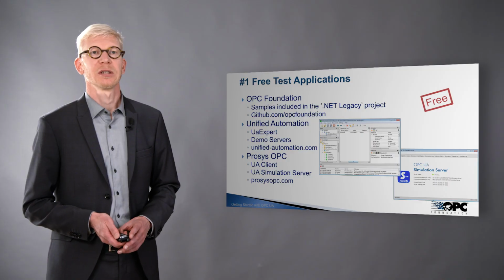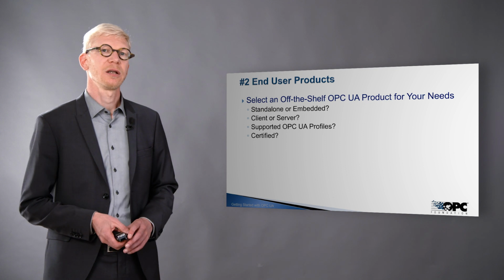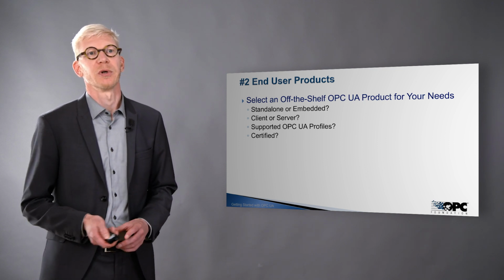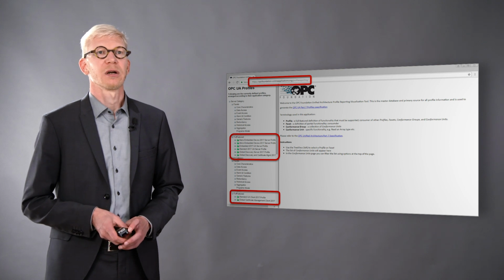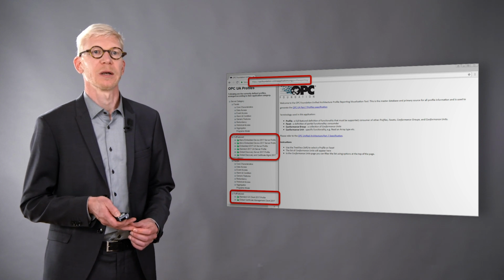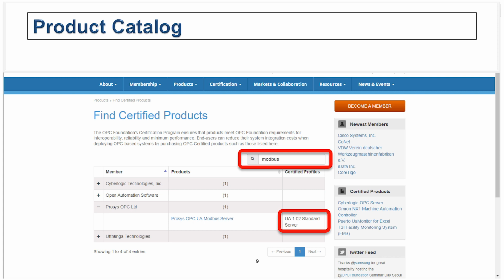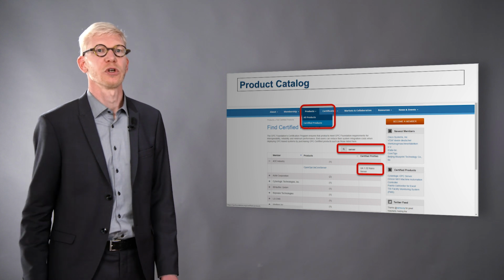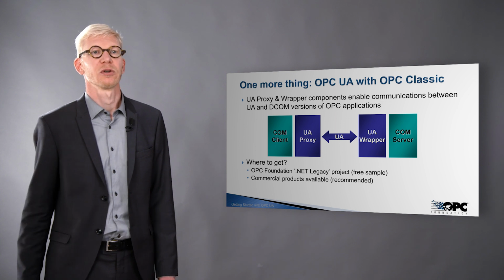Getting Started with OPC UA - End Users Products, 2018 by Jouni Aro